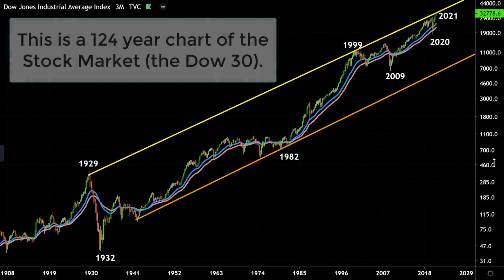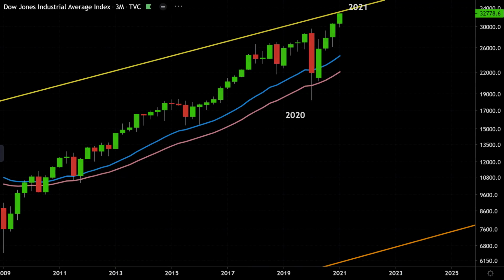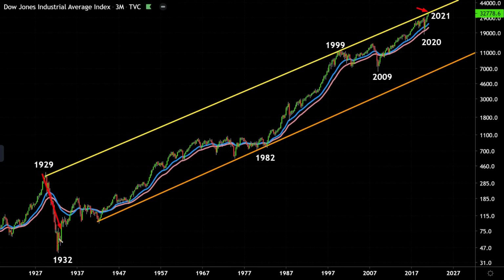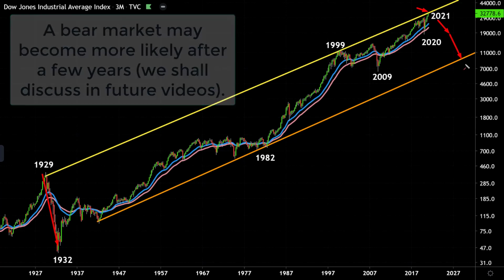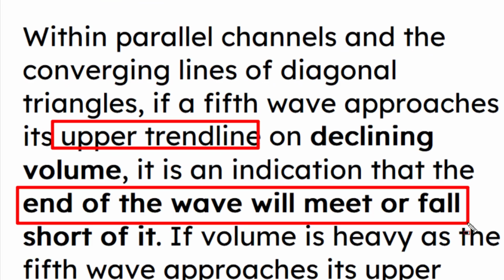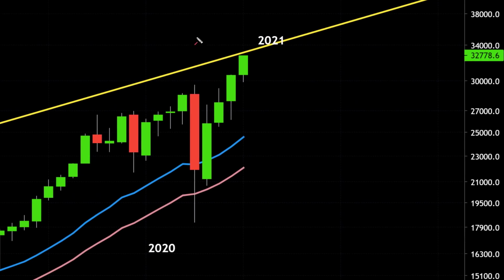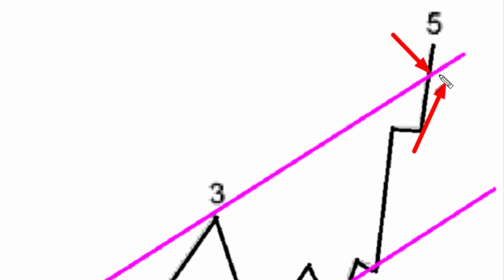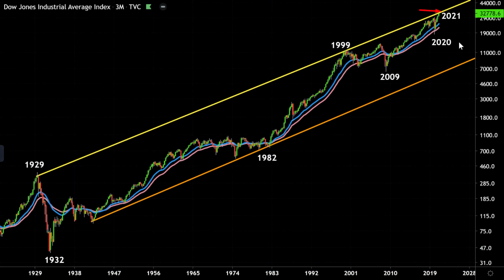Markets are Reaching a Dangerous Boundary (Bear Market Warning?)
The markets are reaching a dangerous boundary (bear market warning?). As the major stock markets continue to rally, it appears that one key market is now reaching a 100 year resistance trendline. What could this mean for the stock markets based on chart analysis and elliott wave theory? Could we see a bear market after a possible "throw-over" chart pattern? Could there be an impact on bitcoin? We shall discuss.